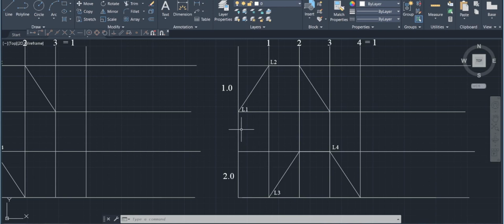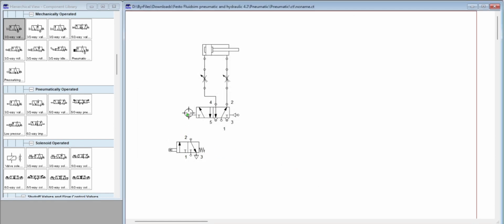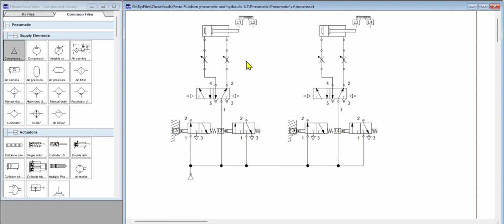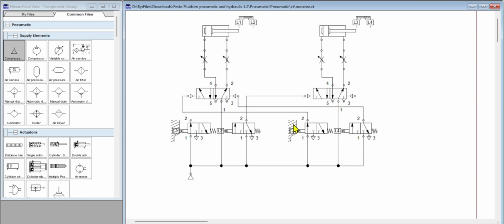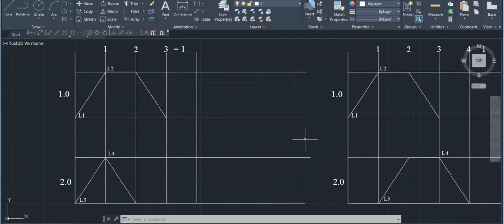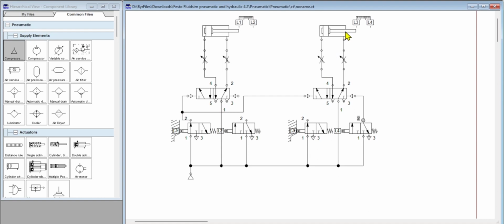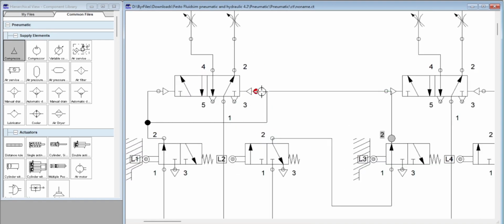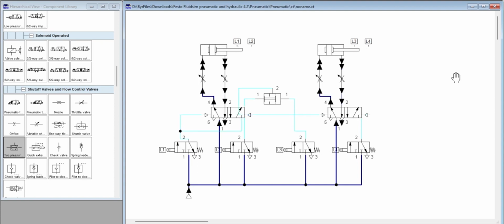DAC 2 probs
Operating 2 Double-Acting Cylinders with Motion Diagrams